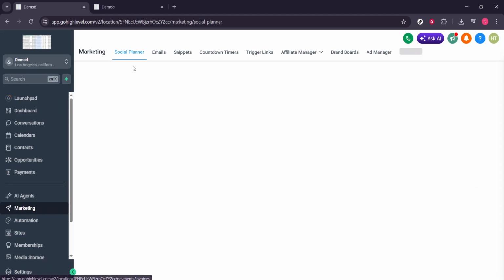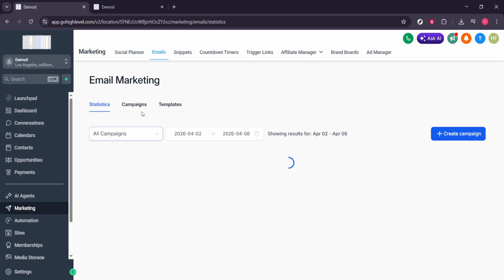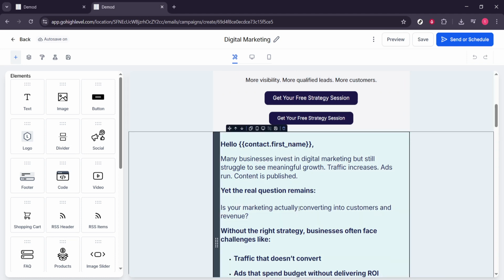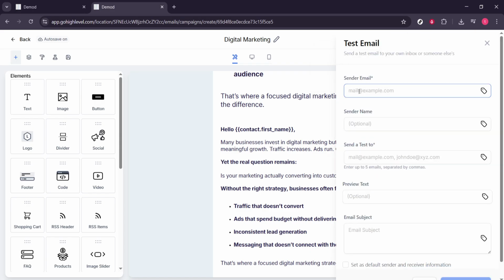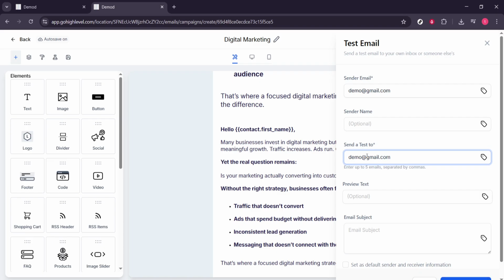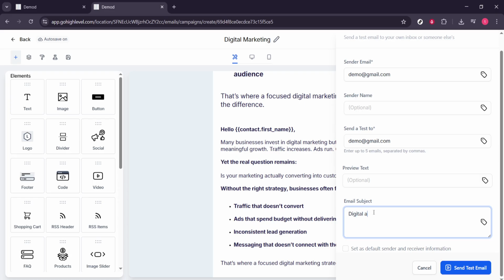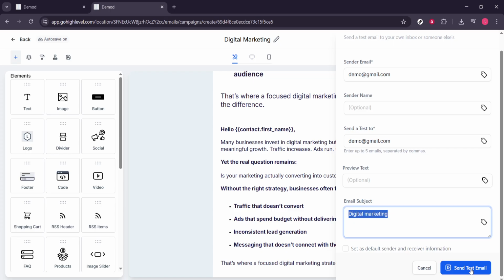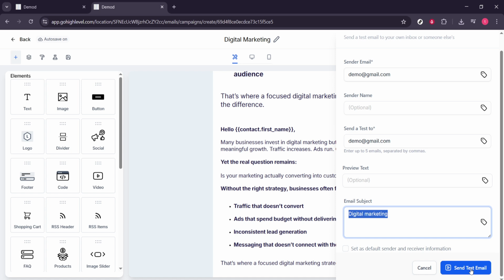How to Send Test Email in GoHighLevel Tutorial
Want to make sure your emails look perfect before sending them to your entire list? In this video, you’ll learn how to send a test email in GoHighLevel and avoid costly mistakes in your campaigns.

We’ll walk you step-by-step through previewing your email, sending test versions to yourself or your team, and checking formatting, links, and personalization. You’ll also learn best practices to ensure your emails display correctly across devices and land in the inbox.

If you found this helpful, make sure to like the video, drop a comment if you have any questions, and subscribe for more GoHighLevel tutorials, email marketing tips, and automation strategies.